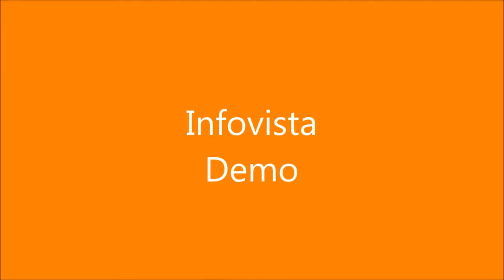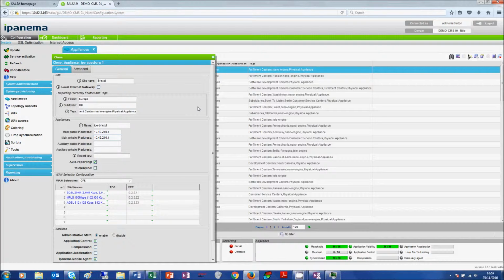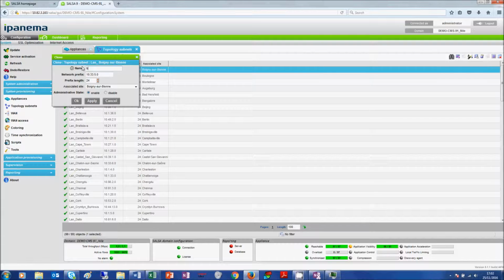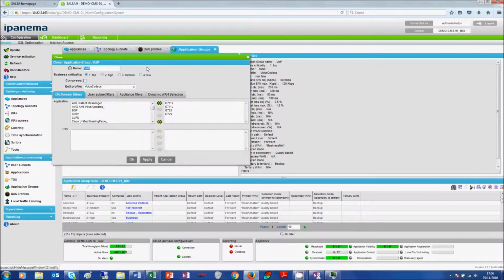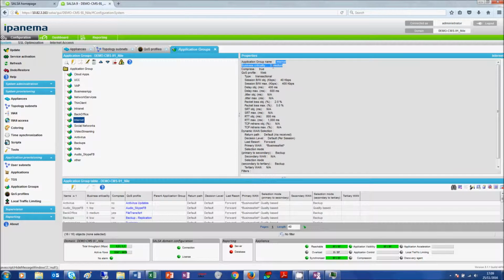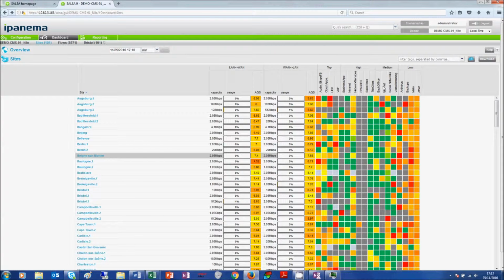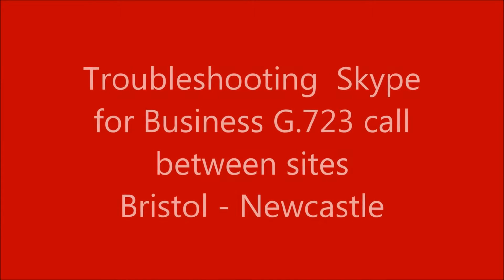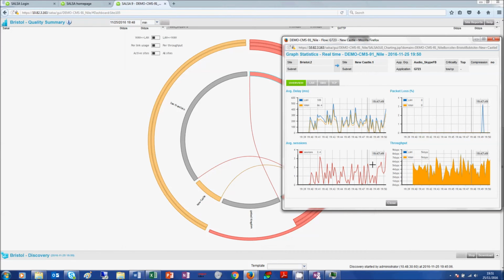WAN Edge GartnerQ20161201